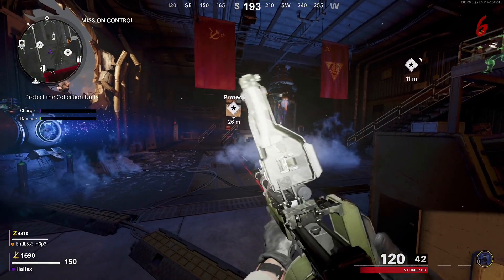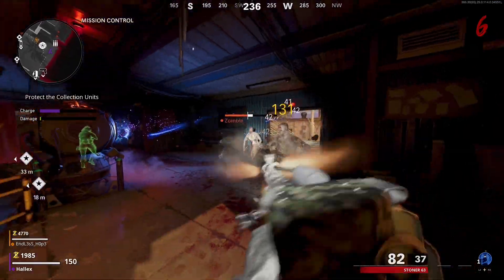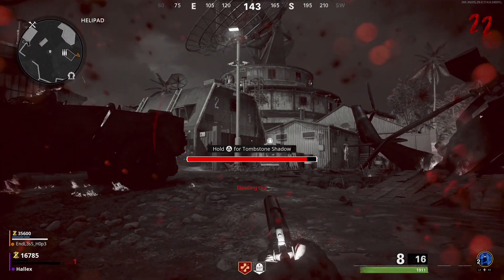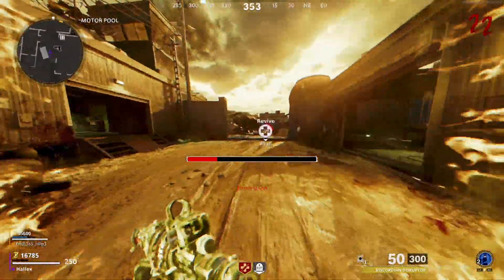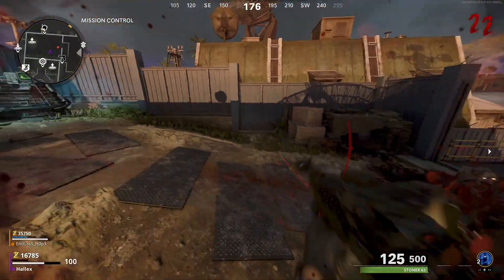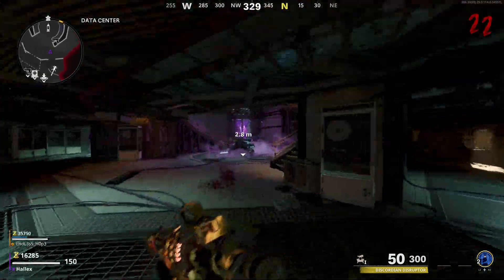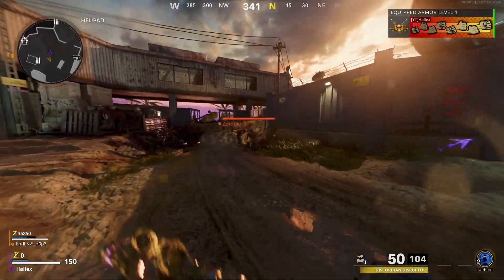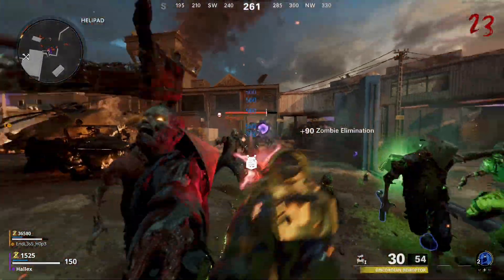COLD WAR ZOMBIES:*EASY*TRUE GODMODE GLITCH! NEVER DIE! UNLOCK DARK AETHER! MAX CAMOS! AFTER PATCH!!!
NEW WORKING TRUE GODMODE GLITCH!!
WORKING TRUE GOD MODE GLITCH AND PILE UP! AFTER PATCH!

YOU CAN DO THIS GLITCH TO GET UNLIMITED WEAPON XP, RANK UP TO PRESTIGE MASTER OR
GET ALL OF THE CAMOS INCLUDING DARK AETHER! XP GLITCH!

HOW TO UNLOCK ALL CAMOS!